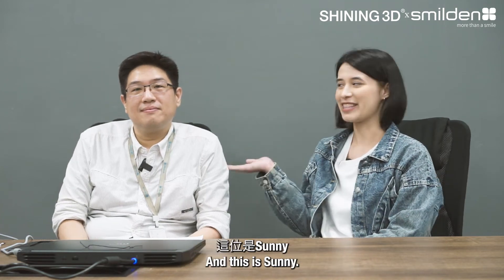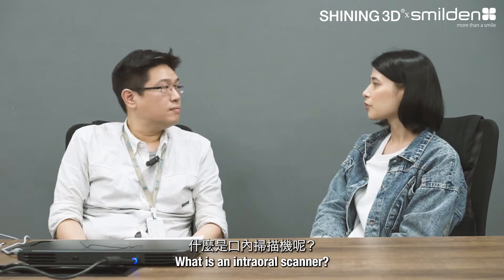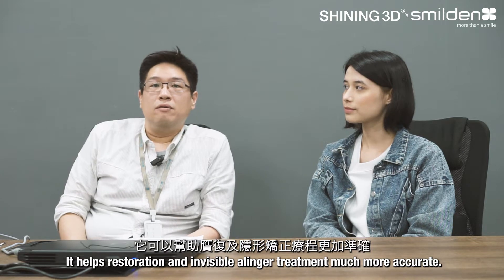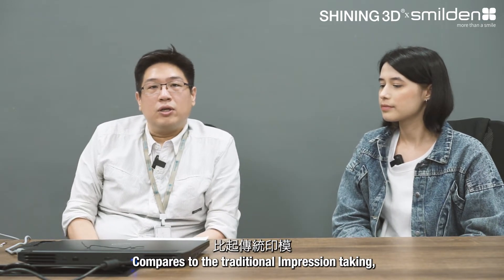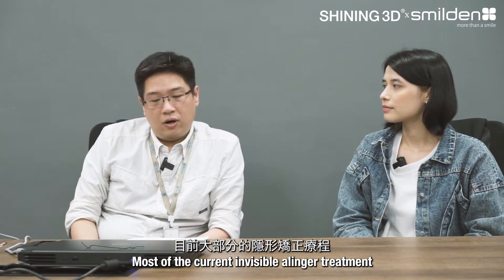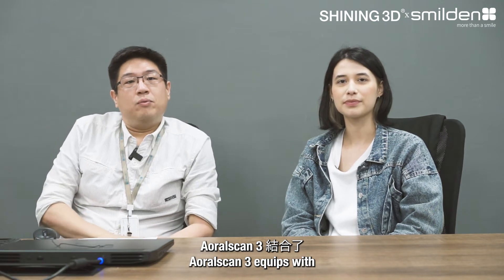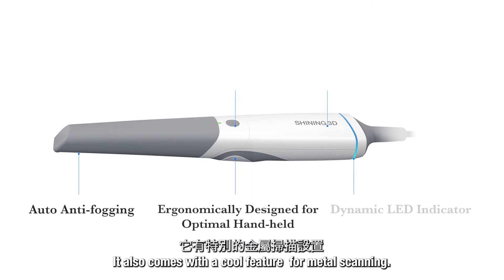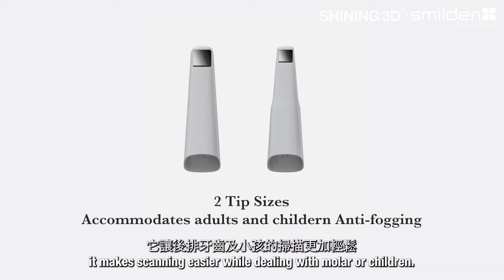Aoralscan 3 - Smilden Biotechnology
This video gives you an introduction on how the intraoral scanner can change your daily work. Check how Aoralscan 3 works with our partner Smilden Biotechnology from Taiwan!